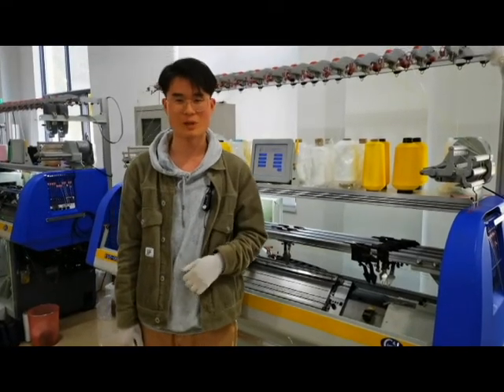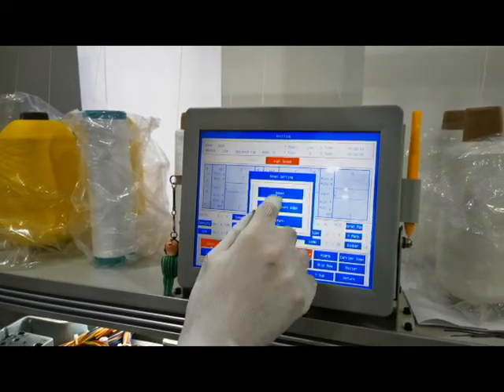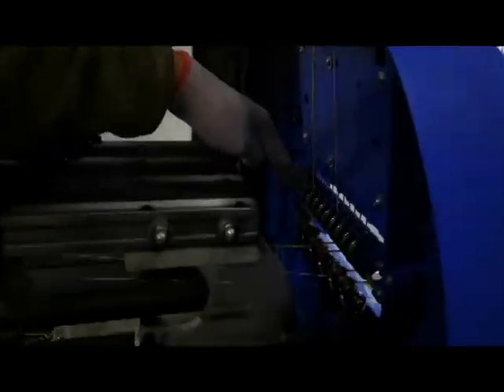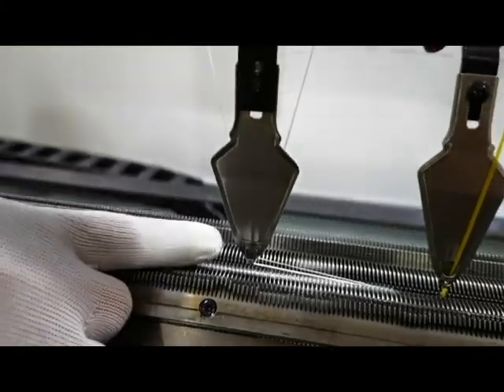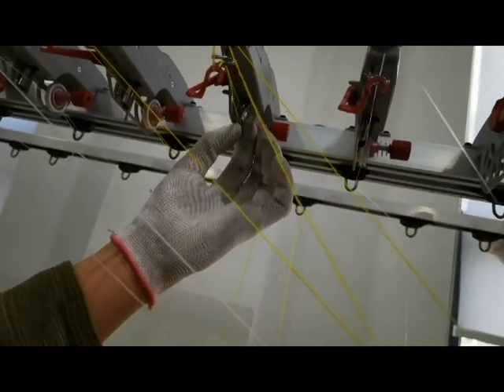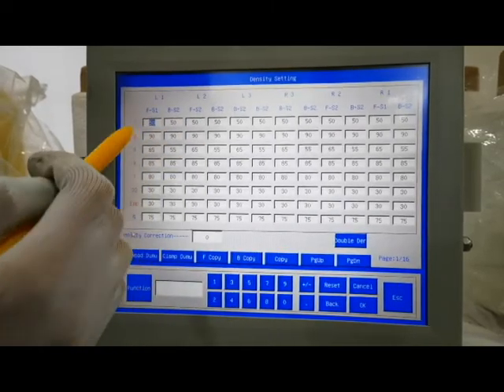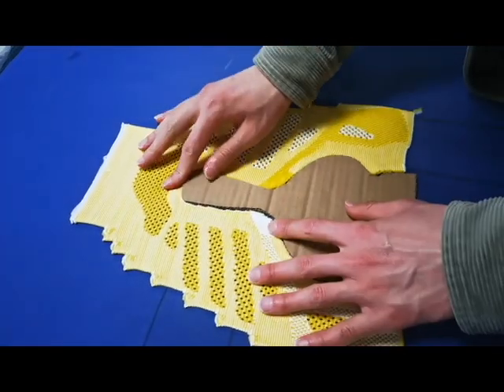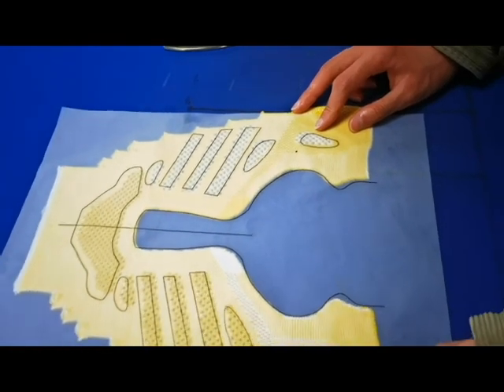how to running flat knitting shoes machine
how to make knitting shoes upper and knitting shoes？
shoes upper need make program in computer and knitting by knitting machine. after we get fabric need some finishing process make it heard size and shaping stable. cut and match with chart.

which machine need for full process knitting shoes?
make fly knitting shoes upper. need equipment.
1,3D shoes knitting machine model KSC093A  is popular and suggestion model.
2,bonding machine for finishing process;
3,steam table for some detail size and shaping control  shoes upper Shoe mouth.
4.laser cut machine, 2 head Co2 130watts. with HD projector.
5,yarn combine machine. combine 3-5 ply yarn to one pack easy to make production without lost ply.
6,lingking machine for small sole to upper.

which materials need for make production make shoes upper?
necessary yarn： 150D 36F NIM polyester 150D 36F SIM polyester  melt yarn(polyester100D-150D /nylon100D-150D suggestion use nylon) elastic 210D

how long make shoes upper?
full  fashion design which without cut will be knitting long time. 30-45 minits 1 pcs. waste 5%
half 3D needle cut edge, and shoes mouth with full fashion, 5-10minutes 1pcs waste 20%
plating panel for cut knitting time less then 7 minutes but full cut shoes upper is waste around 30% extra